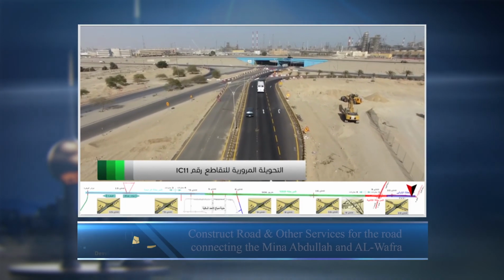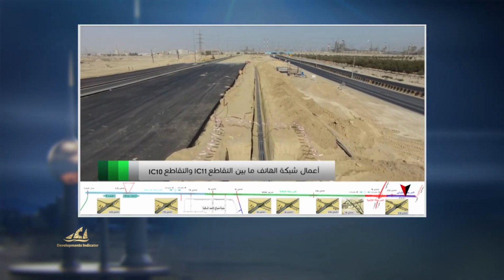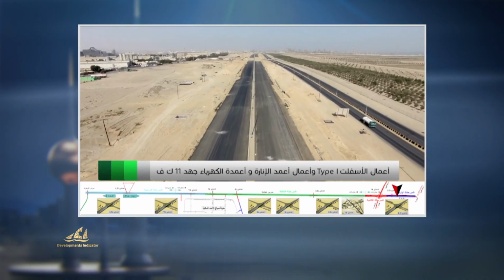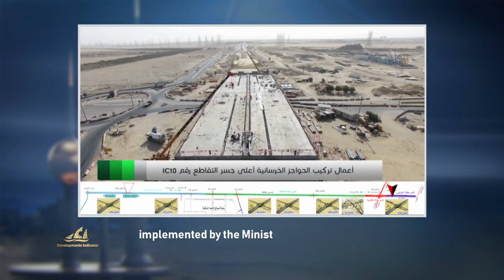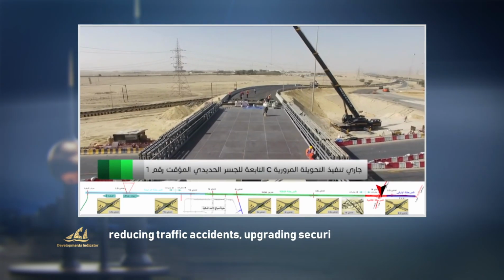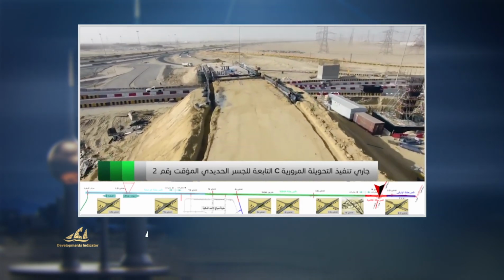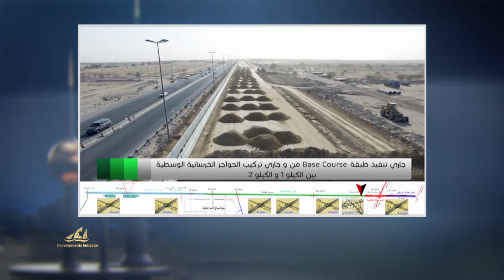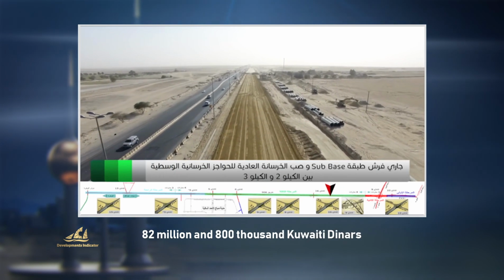5/3/2019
It will be aired at 08:30 from Sunday to Thursday on Kuwait
Highlights the achievements and successes of the Kuwait 2035 Vision TV - Channel 2

Team Leader :
Sulaiman AlQenaei

Editing :
Salem Al-Kandari
Fayez Rabie

Voiceover:
Reem Youssef
Zainab Fathy

Mohammed AlTahnoon

Directed by :
Amani ALenezi